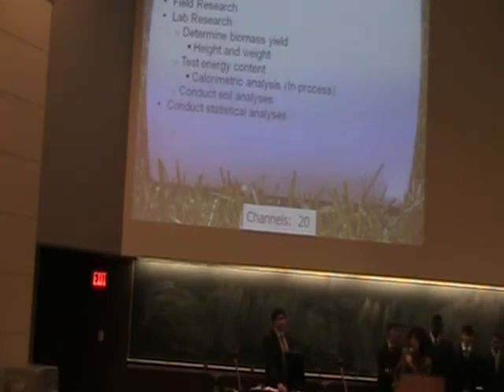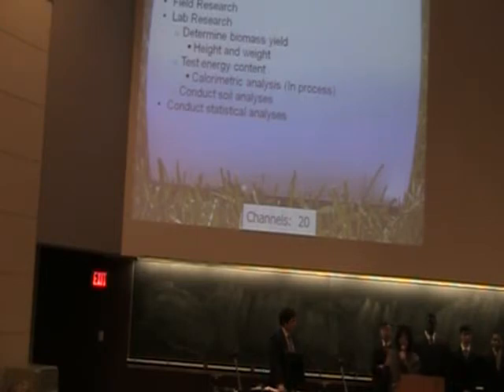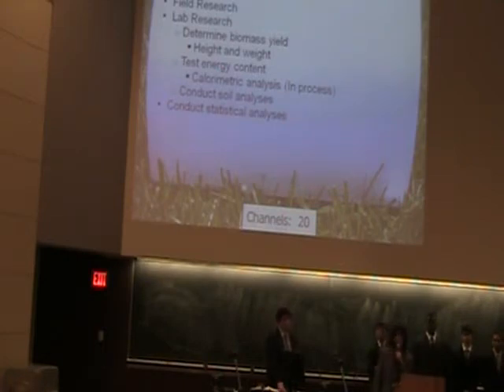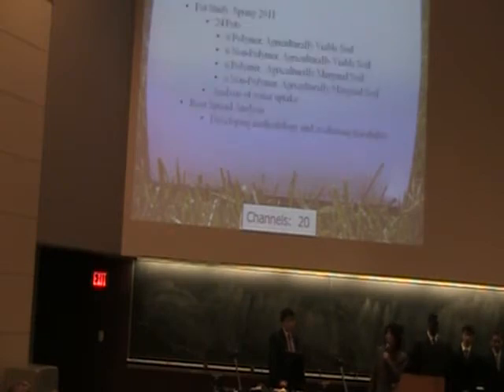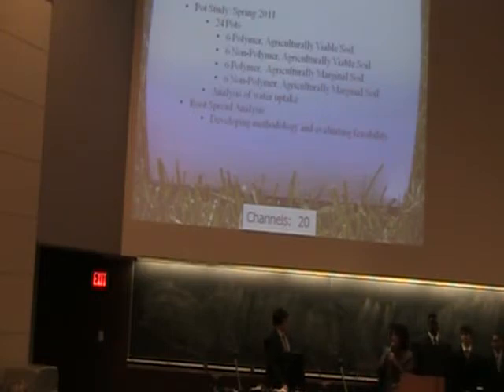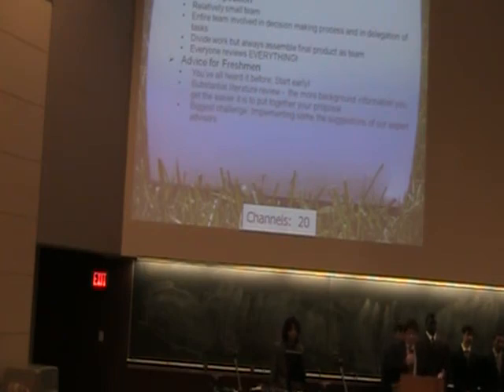Junior Colloquia: Team BioFUELS [2 of 2]